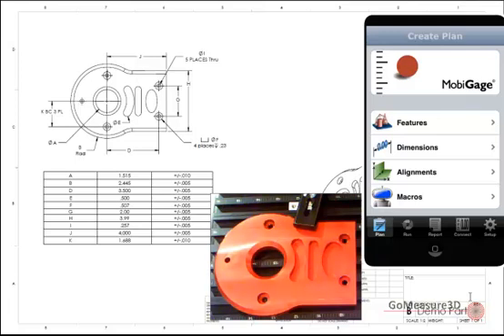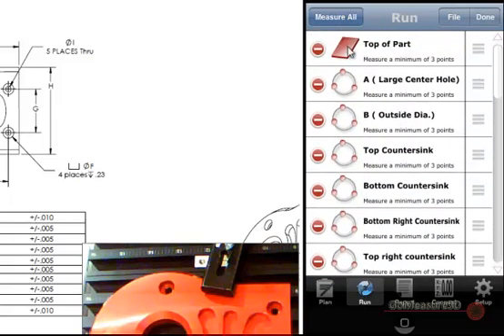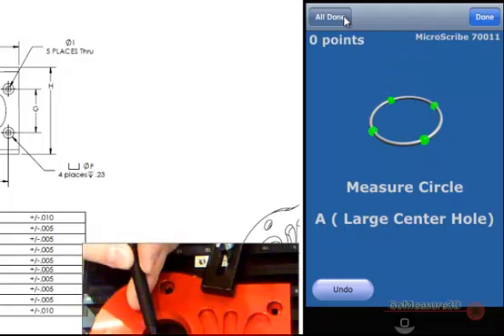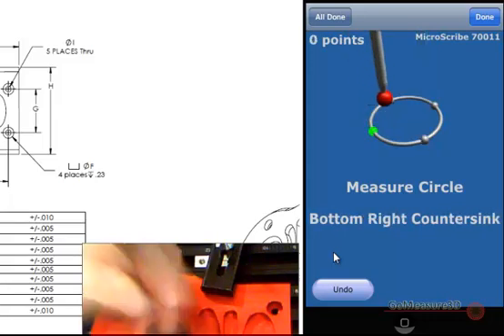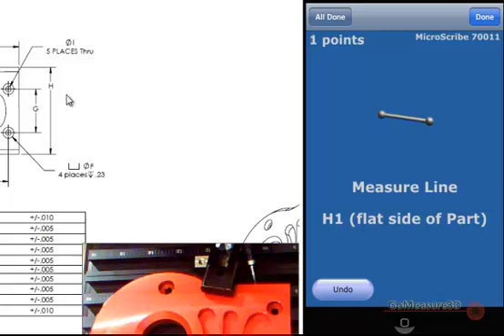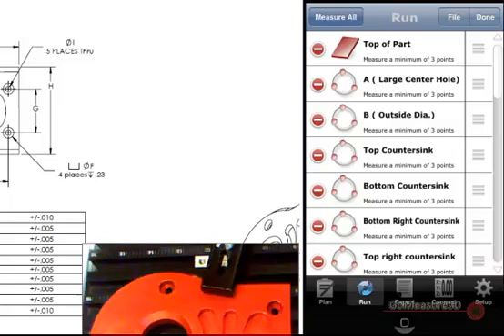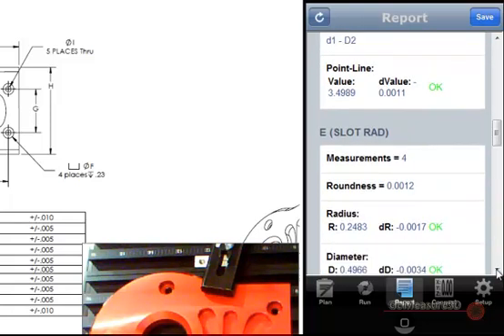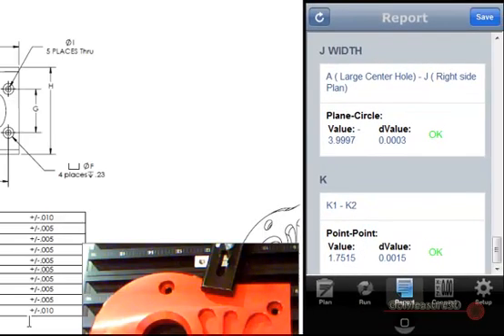Will It Measure? Demo Part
Reverse Engineering our Demo Part with MobiGage